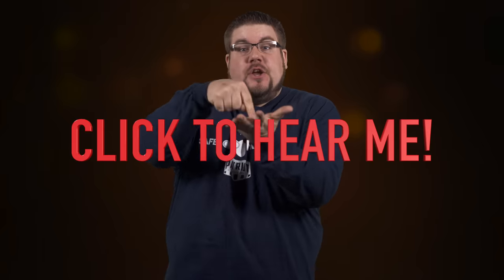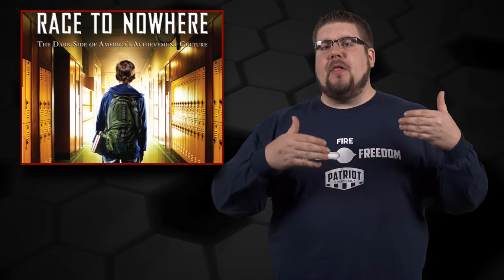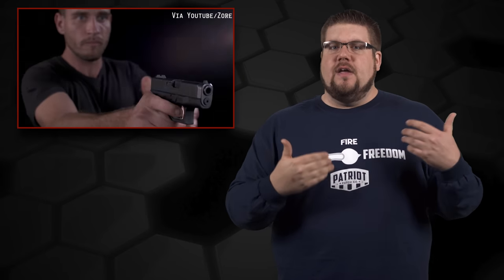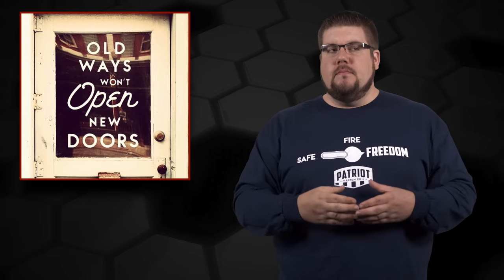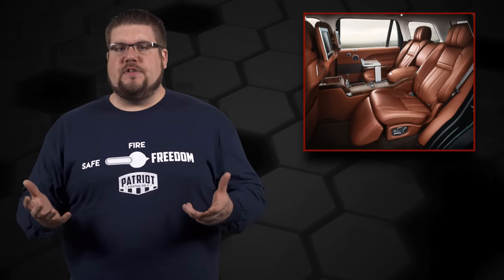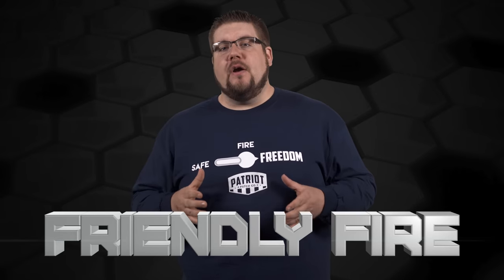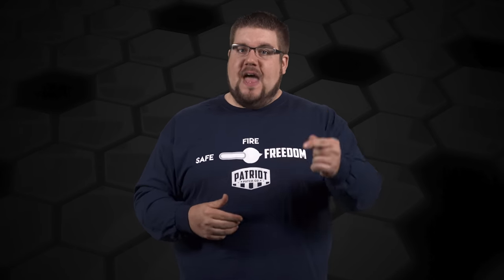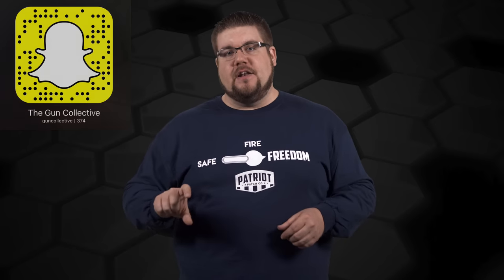Gun Lock Technology and Gun Themed Range Rover - TGC News!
A new perspective on gun locks and a gun themed Range Rover … Both on this week’s TGC News!